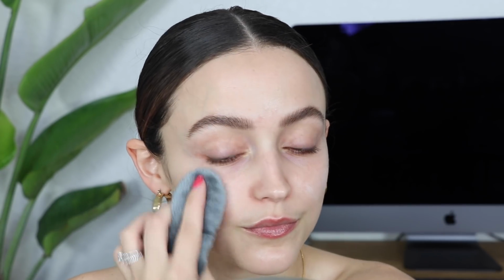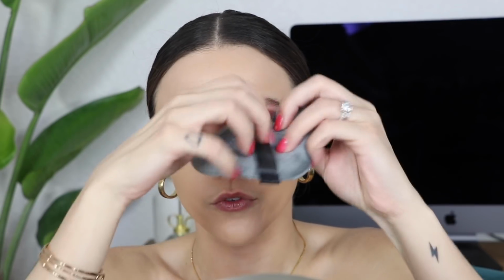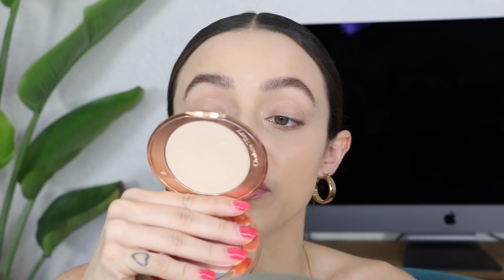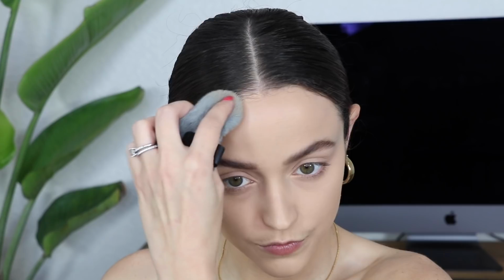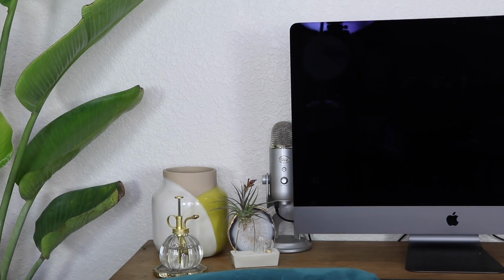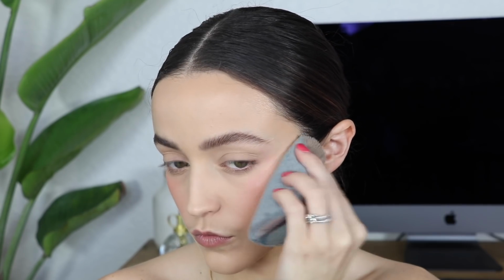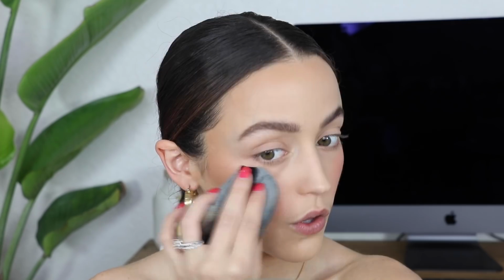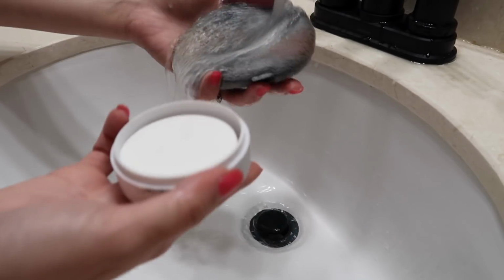FULL FACE USING TATI BEAUTY BLENDIFUL... NOT what I expected!!!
Here is a video where I FINALLY try out the Tati Beauty Blendiful and give you my thoughts on it! Xoxo!

Products I Used:
ZOEVA Authentik Skin Natural Luminous Foundation
Colourpop Pretty Fresh Concealer
Charlotte Tilbury Air Brush Flawless Finish Powder
Milk Makeup Matte Bronzer in Baked
Flower Beauty Blush Bomb Color Drop in Pinched
Glossier Cloud Paint in Beam
Fenty Beauty Sun Stalk'r Bronzer in Shady Biz
MAC Mineralize Blush in Warm Soul
Jouer Highlighter in Molten Glow

What I'm Wearing:
Top & Earrings: Forever 21
Necklace: Irime collection
Brows: ABH Brow Wiz in Dark Brown

—FAQ:
*What camera do you use?